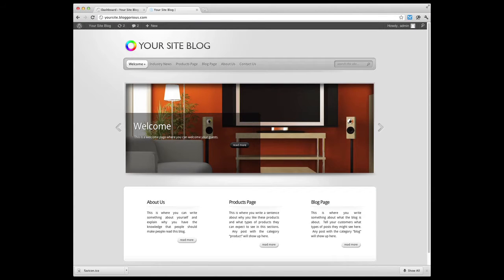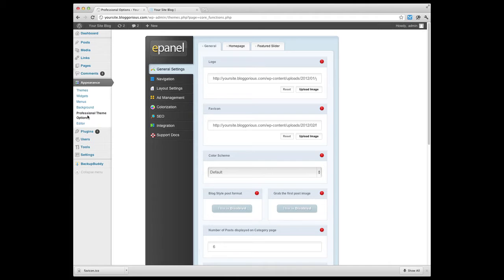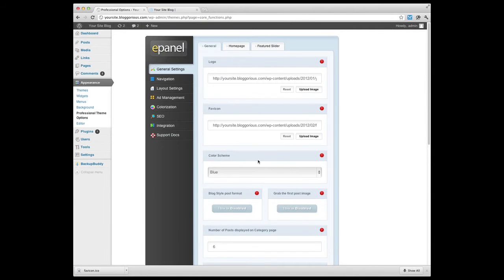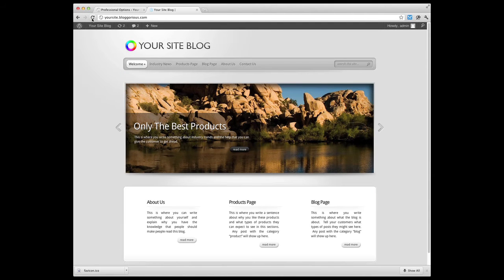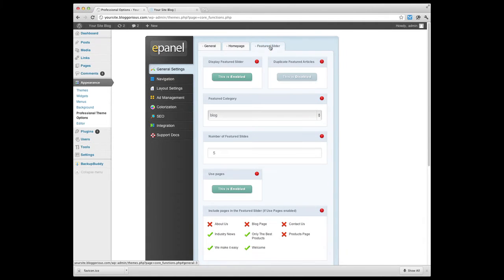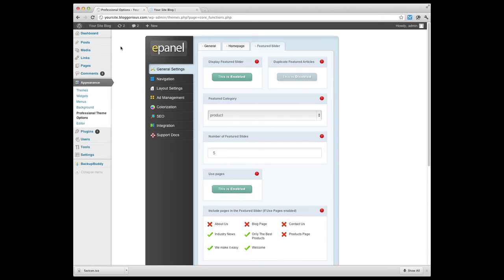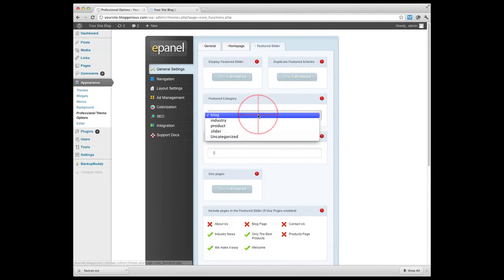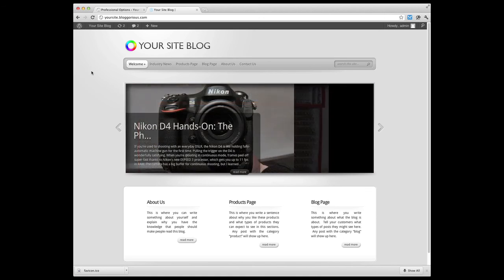#6 The Appearance Tab - General Settings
In this video, I will take you through the appearance tab general settings, teach you how to change colors, fonts and content pages on your home page as well as changing slider images.